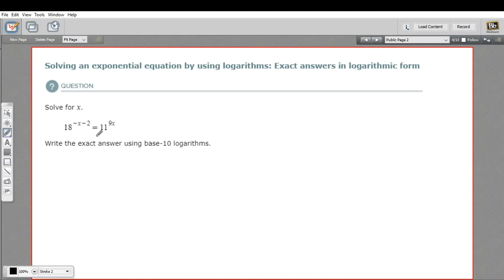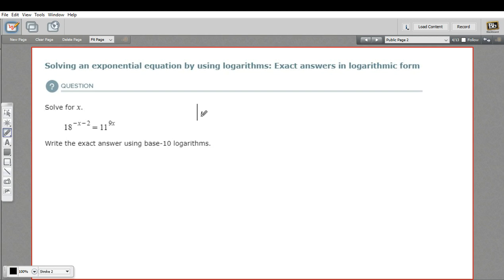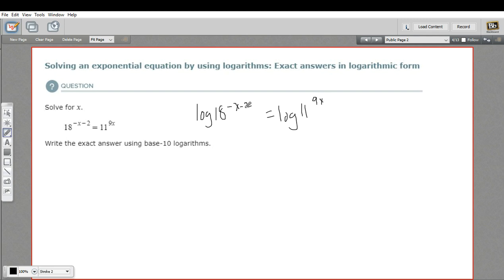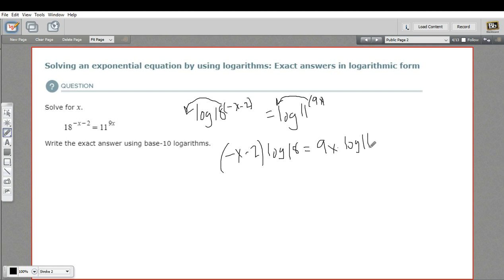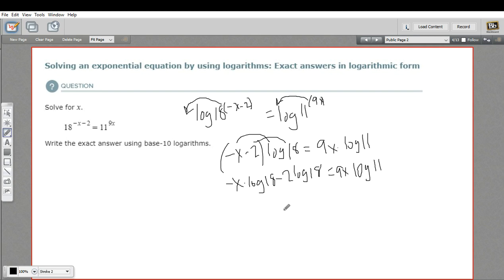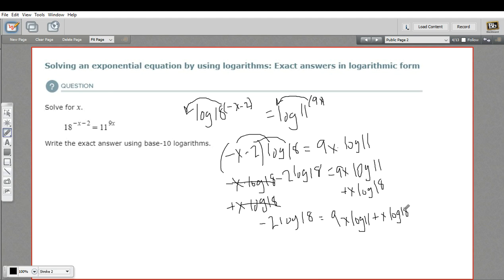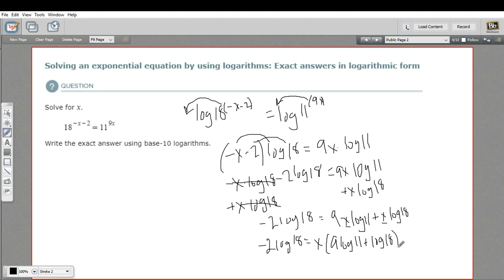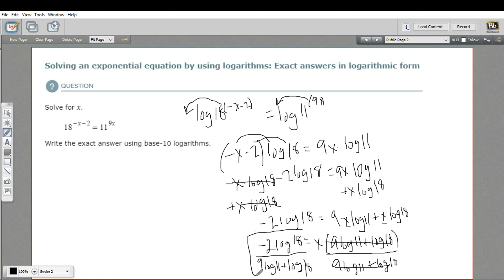Solving an exponential equation by using logarithms - exact answers in logarithmic form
How to solve an exponential equation by using logarithms with exact answers in logarithmic form